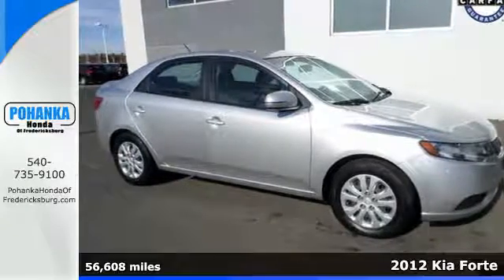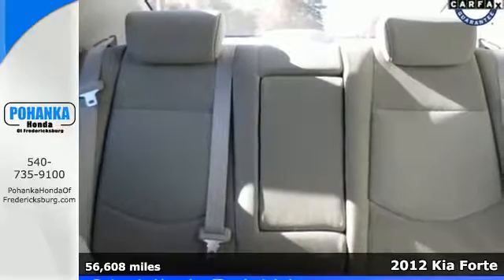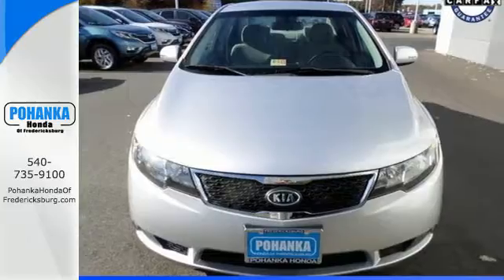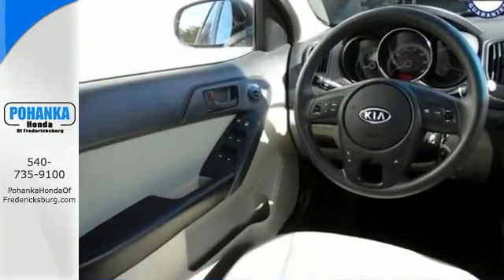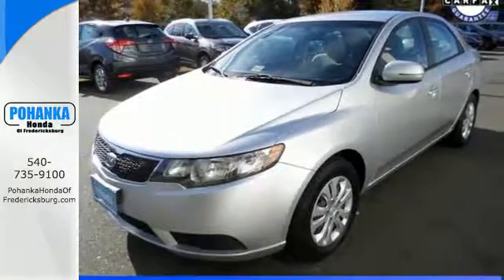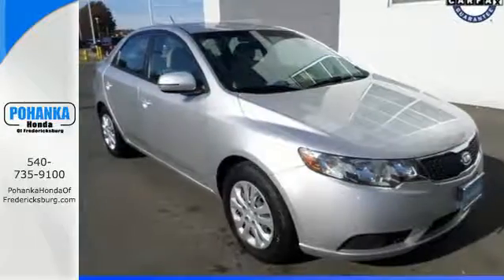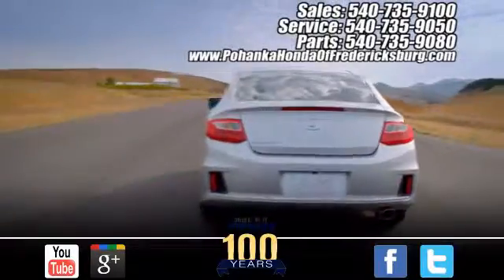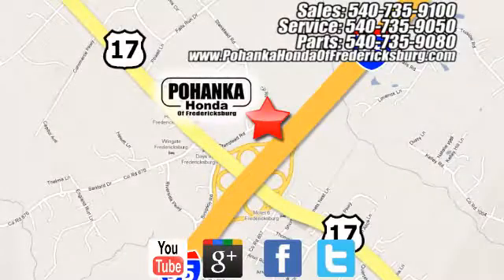Used 2012 Kia Forte Fredericksburg VA Richmond, VA FHA059543A - SOLD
Year: 2012
Make: Kia
Model: Forte
Trim: EX
Engine: 2.0L I4 DOHC CVVT
Transmission: 6-Speed Automatic with Overdrive
Color: Silver
Mileage: 56608
Stock #: FHA059543A
VIN: KNAFU4A23C5622683
Stability and traction control keep you squarely on course. Stays the course. Wow! What a nice smaller car. This good-looking 2012 Kia Forte has a great ride and great power. I really enjoyed driving it. It's very clean, almost new, and really fun to drive. Load it down with passengers, cargo, whatever! Its cavernous trunk and interior space will haul around everything you need. All prices exclude taxes, title, license, and dealer processing fee of $599.00. Published price subject to change without notice to correct errors or omissions or in the event of inventory fluctuations. All features not on all vehicles. Vehicles shown are for illustration purposes only. MPG is based on 2017 EPA mileage ratings. Use for comparison purposes only. Your mileage will vary depending on driving conditions, how you drive and maintain your vehicle, battery-pack (hybrid only) and other factors.

Address:
60 South Gateway Drive